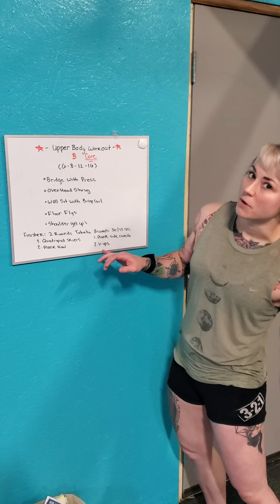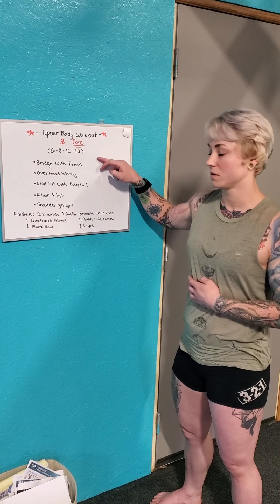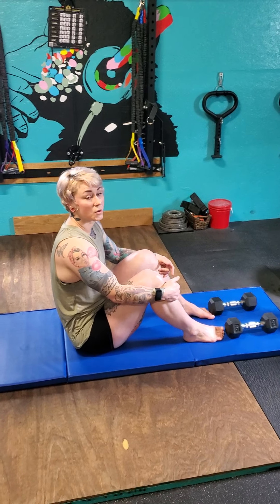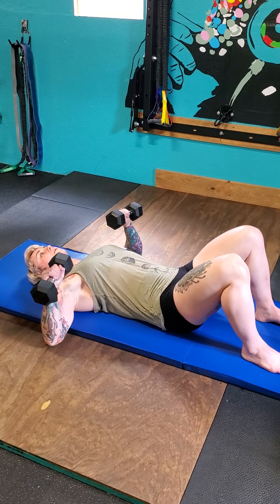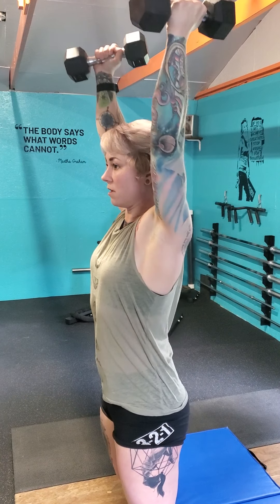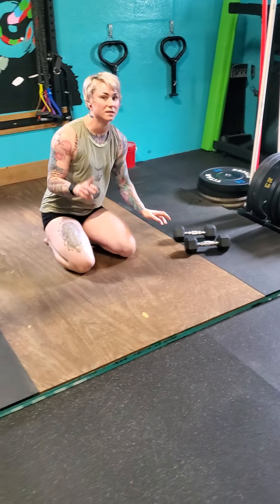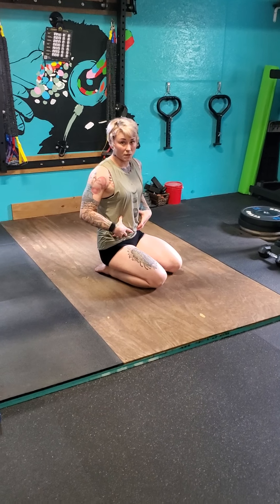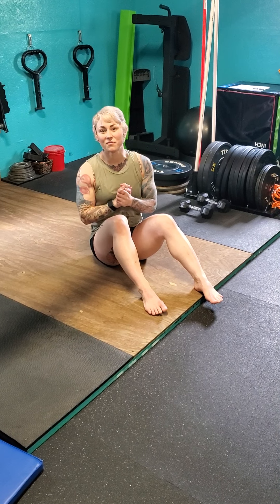Upper body and core work out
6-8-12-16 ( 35 to 60 seconds rest after set)

1.Bridge with dumbbell  press
2. Overhead shrugs
3. Wall sit with bicep curls
4. Floor Flys
5. Shoulder get ups

Finisher:
2 sets: tabata 8 rounds 30 seconds work 15 seconds rest
Tabata # 1

1. Quadruped skiers
2. Plank rows

Tabata #2

1. Plank side crunch
2. V -up/ frogger